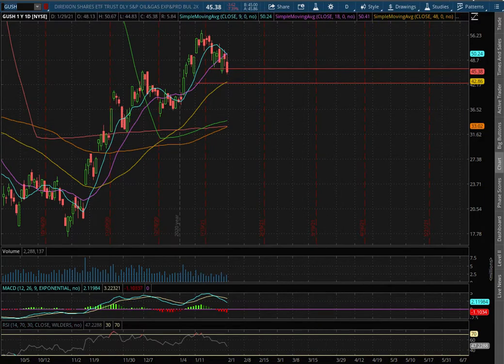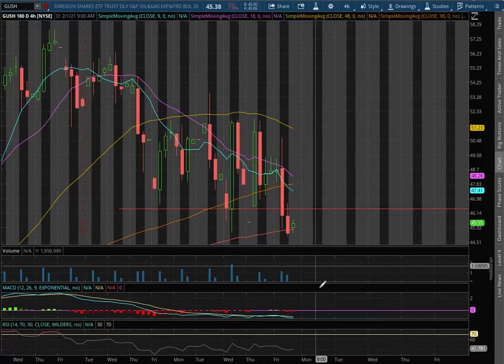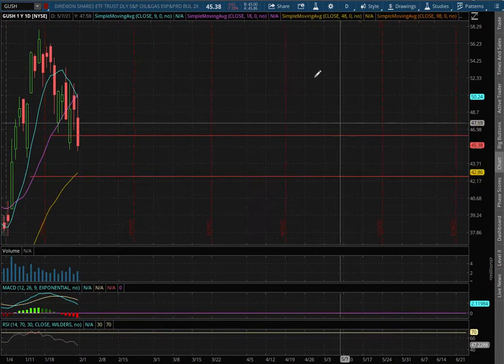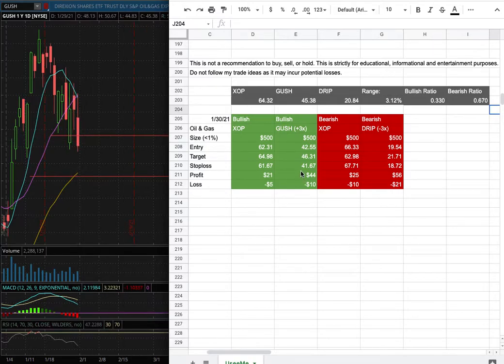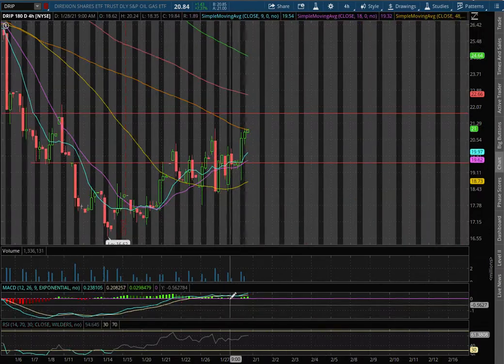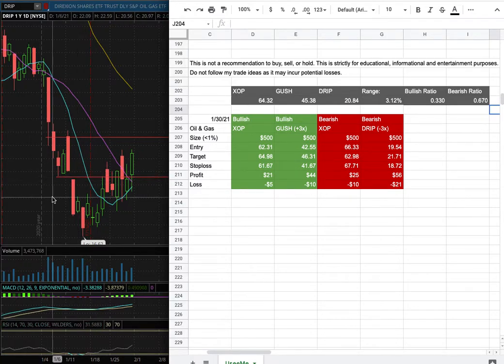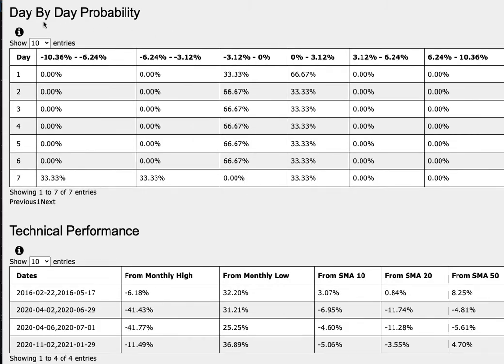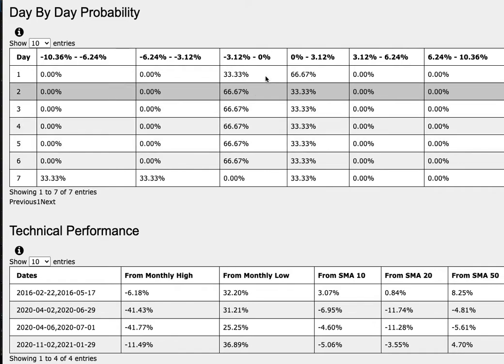GUSH & DRIP (WTI Crude Oil) for January 30 2021 Technical Analysis, Forecast, and Trade Ideas